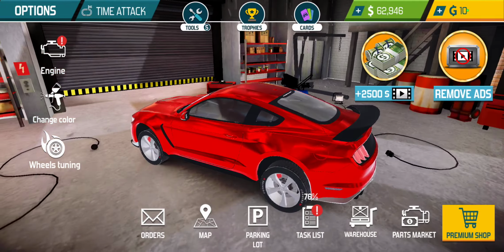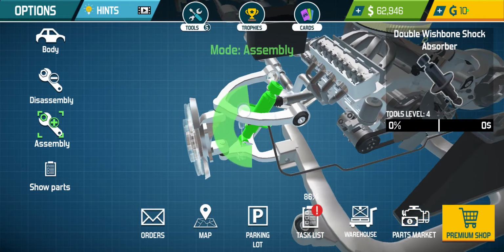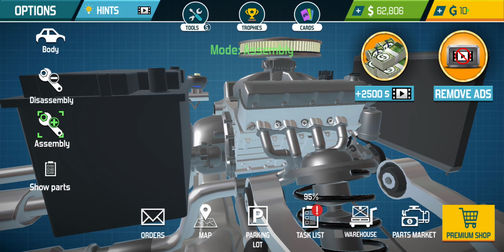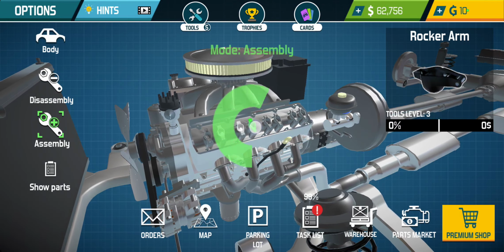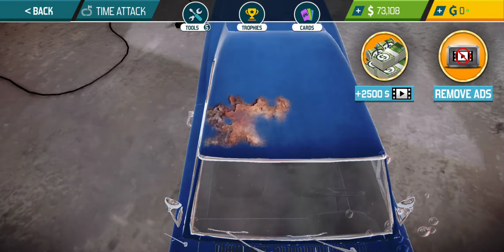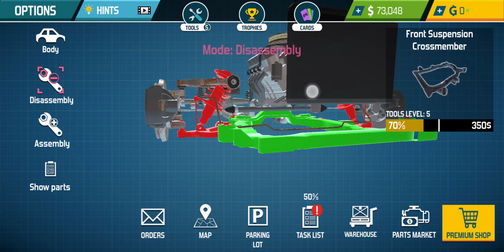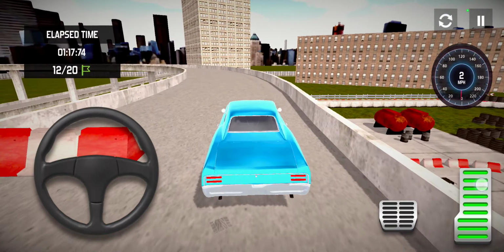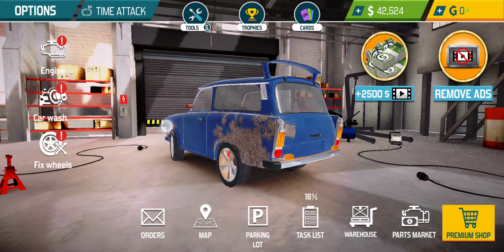buying fixing and selling cars in car mechanics simulator part 13